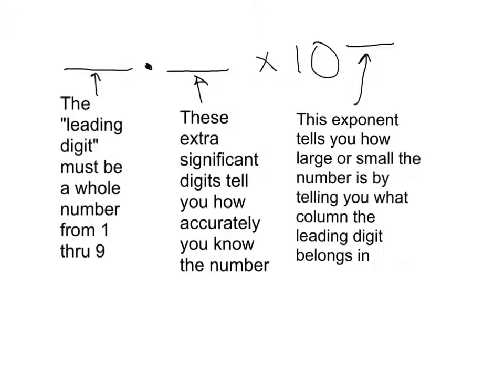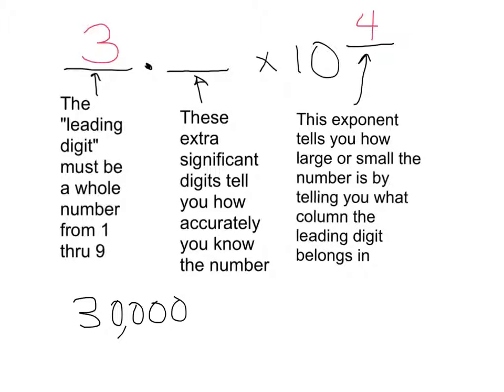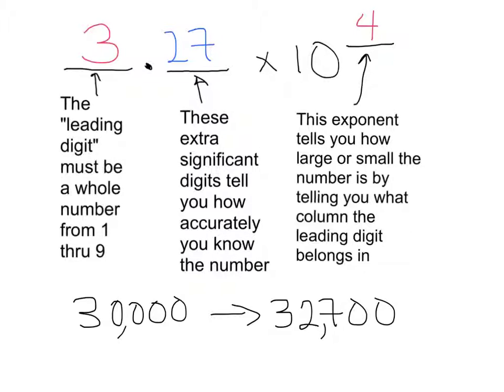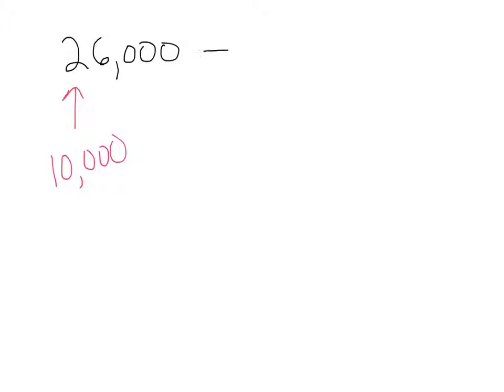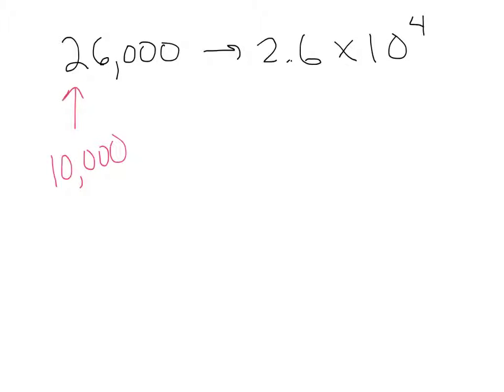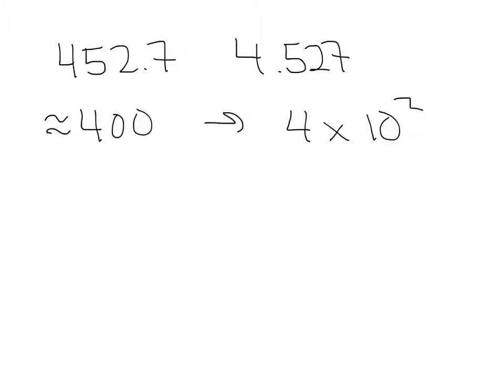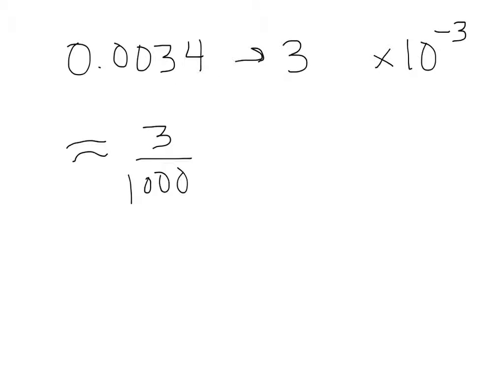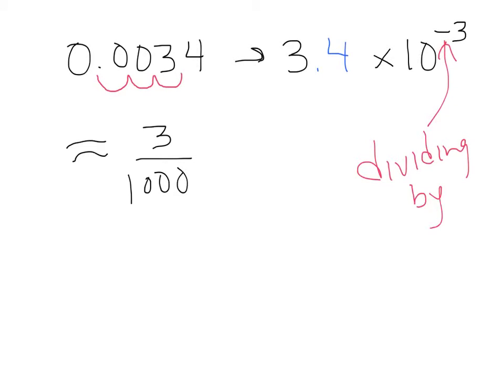scientific notation introduction